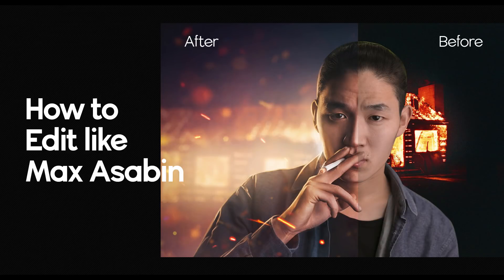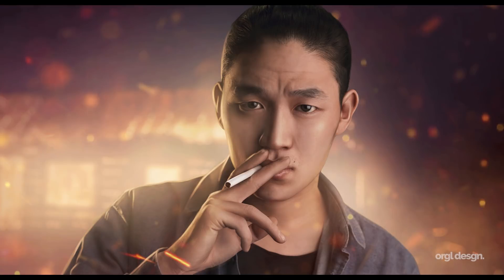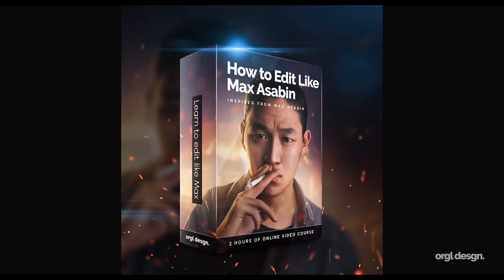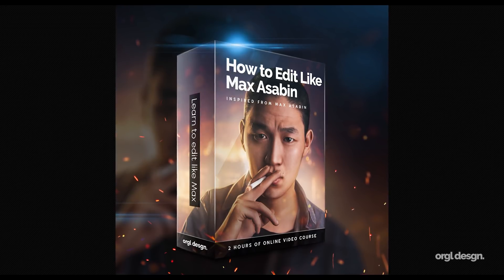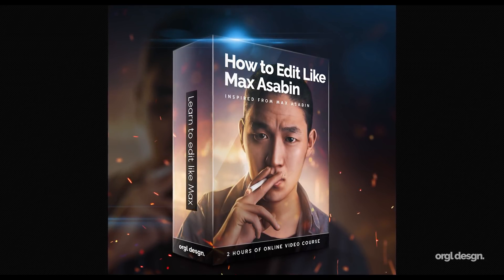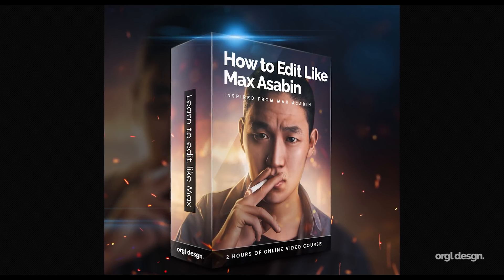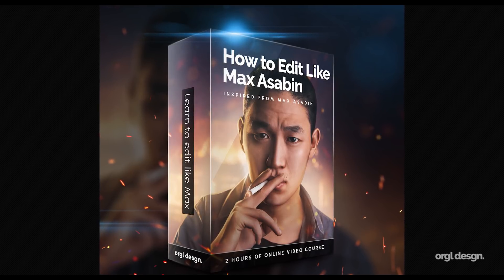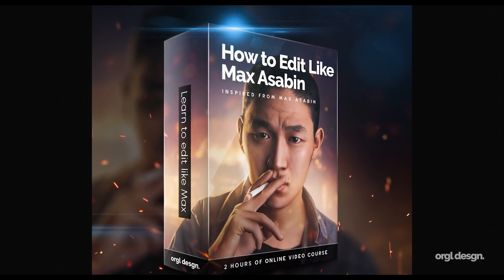The Best Way to Blend Multiple Images | How to Match Tones in Photoshop CC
How to Match Tones in Photoshop CC | The Best Way to Match Tone (Inspired from Max Asabin)

I'm back with the Max Asabin videos guys :D

In This Video You'll Learn:
· Preparing the Background
· Frequency Separation Technique
· Removing distracting background using pen & brush tool
· Using Camera Raw Filter to match the tone of a subject with the ·
  background
· Using Curve Adjustment layer to give a shadow to the subject
· Give painting effect
· Adding drama to the scene
· Glowing effect
· Final touch

The Mic I Use For Voice-Over